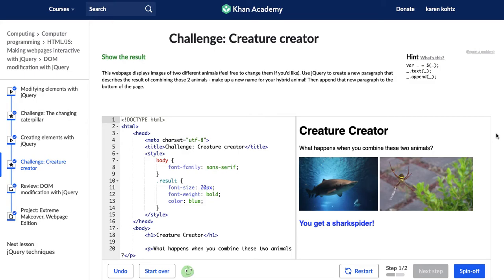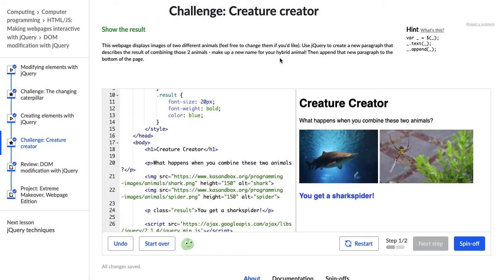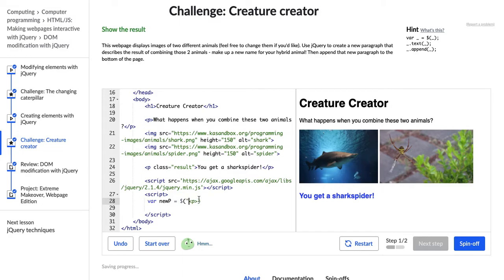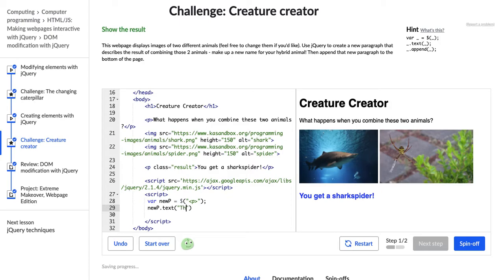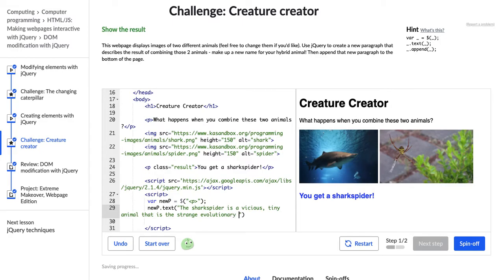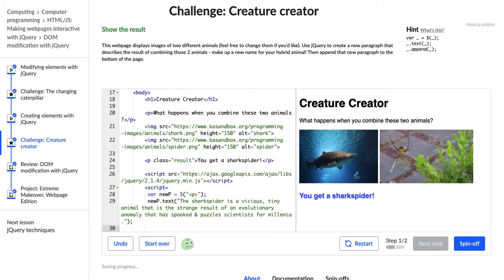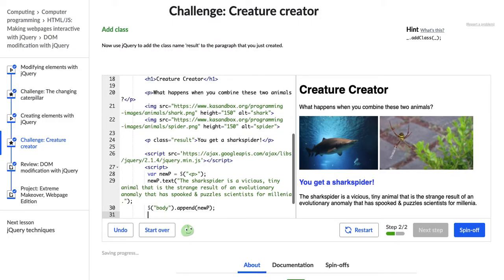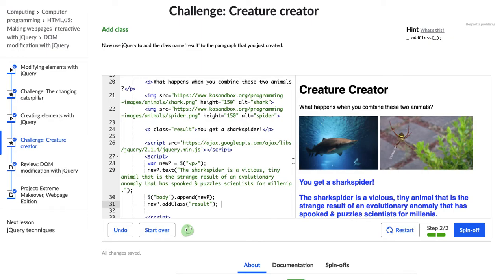Creature Creator - Making Webpages Interactive with jQuery Challenge 5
Here we are on the FIFTH challenge in Khan Academy's JQuery course.  Please let me know if you have any comments or questions below!  If you're like me and you sometimes get stuck with Javascript & JQuery, I hope this helps you out.

About me:
I'm a UX designer,  maker/artist, and teacher.  I love to learn, and I'm currently learning web development!  Thanks for joining me on my journey to become that oh-so-rare designer who can code... a UX unicorn!